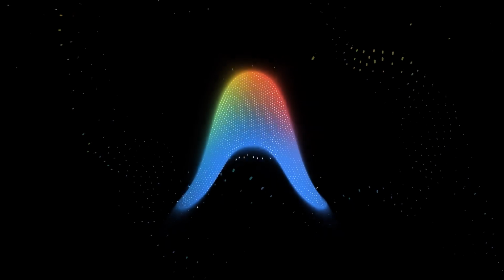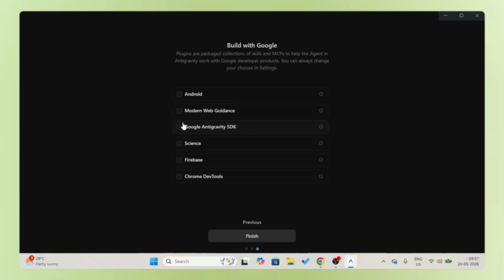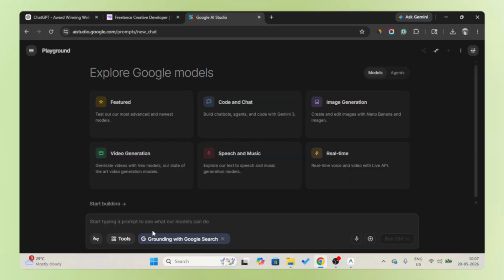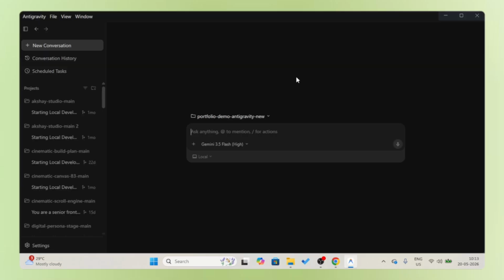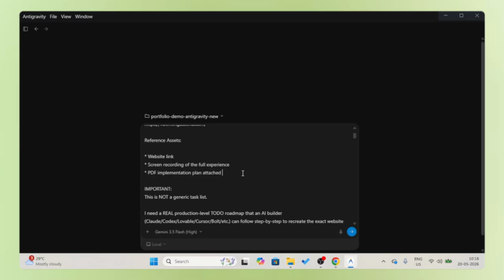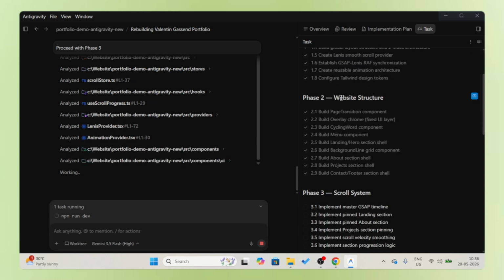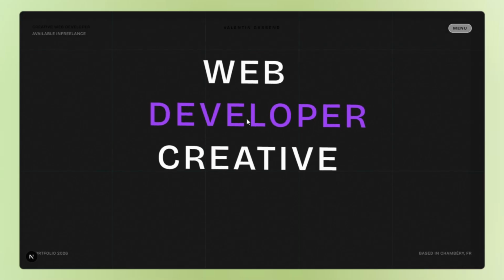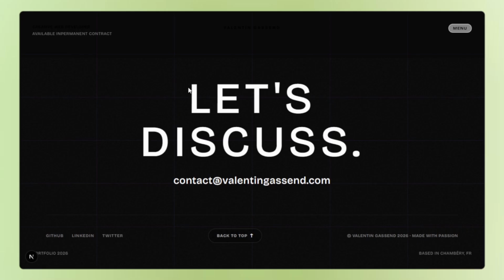I Built a $1000 Website Using Google Antigravity 2.0 (Free Resources)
Google just released Antigravity 2.0, and in this video I used it to build an entire premium portfolio website using AI.

But instead of starting from scratch, I tested a real workflow developers can actually use.

First, I found a premium portfolio website with a clean interactive design and cinematic layout. Then I created a complete implementation plan breaking down every section, interaction, animation, and project structure.

After that, I moved everything into Antigravity 2.0:

* the website reference
* the implementation plan
* the cloning instructions
* and the customization prompts

From there, I built the website through 8 different phases while continuously refining the prompts and improving the generated frontend.

But things didn’t go perfectly.

During the build process I faced:

* Node.js setup issues
* frontend integration problems
* broken project cards
* scrolling animation issues
* Gemini-generated images not connecting properly
* and eventually… I ran out of credits halfway through debugging.

So this video is not just a showcase.

It’s a real behind-the-scenes AI development workflow showing:

* how developers can use Antigravity 2.0
* how to structure prompts properly
* how implementation plans improve AI outputs
* how to clone website structures using AI
* and what actually happens when things break

I also show the unfinished final result, the workflow that got me there, and the prompts used throughout the process.

If you want the prompts used to fix the broken project cards, check the Notion template linked in the description.

This channel is focused on practical AI workflows for developers:

* website building with AI
* developer productivity
* implementation tutorials
* and real-world AI experiments

* Antigravity
* Gemini
* Claude
* Codex
* Cursor
* Lovable
* and more.